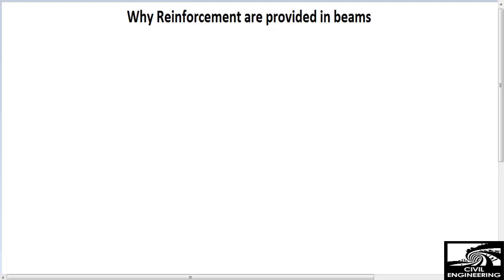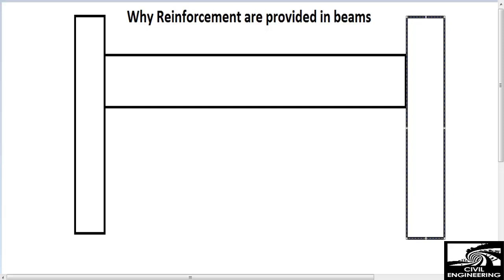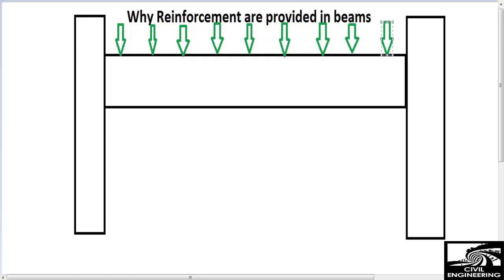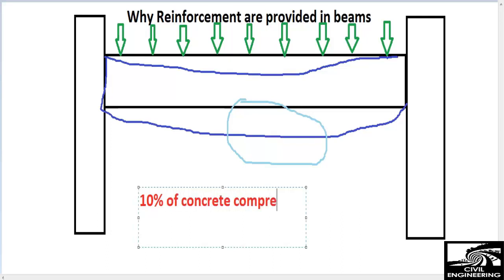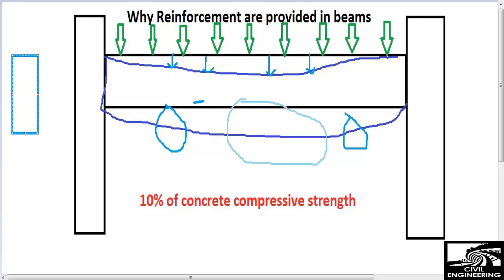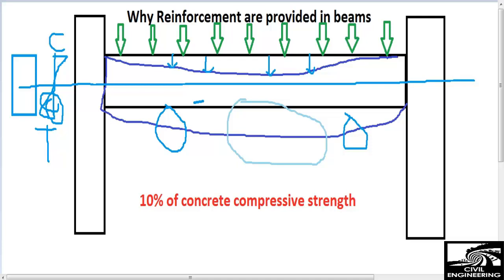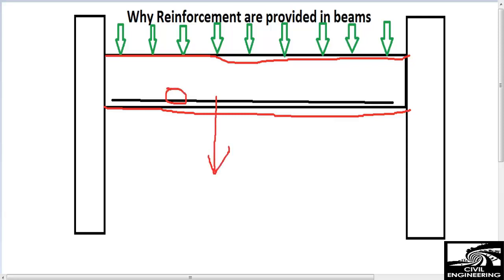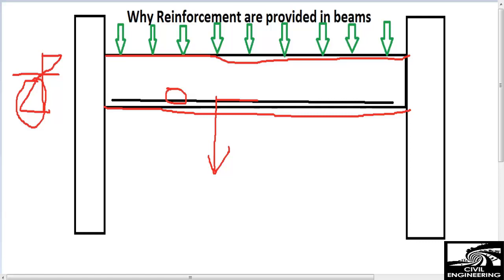Why reinforcement are provided in beams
This video shows why reinforcement are provided in beams.

Basically when load acts on beam so compression and tension zones are created in beams. There is no forces acting on neutral axis of beam, while above the axis of beam there is compression forces , and below the neutral axis there are tensile forces acting on the beam. So concrete cannot take tension as it weak in tension so we provide reinforcement to resist the tension part of the beam.